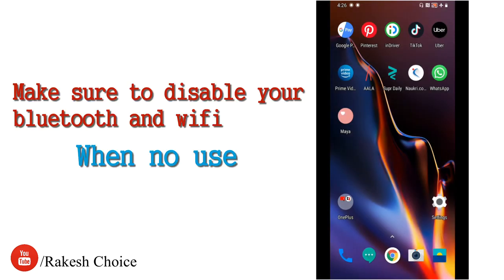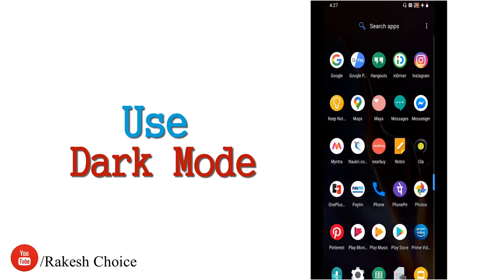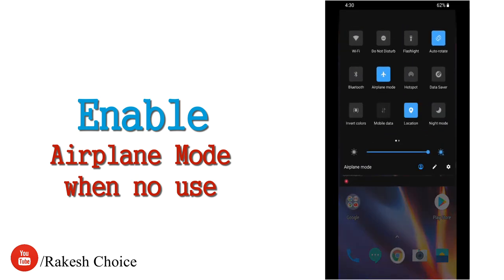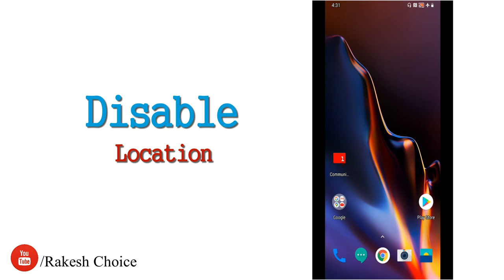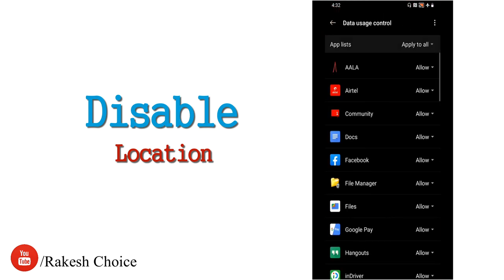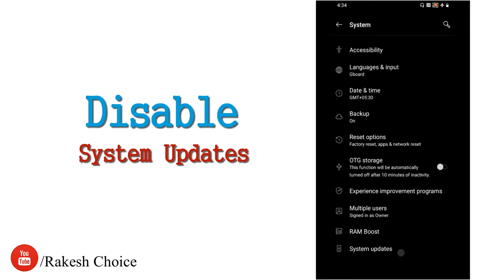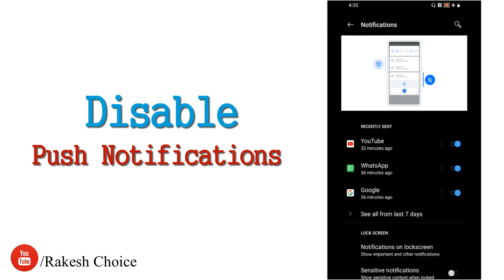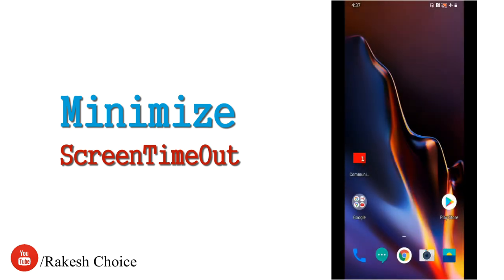How to Save Battery in Phone || Tips and Tricks In Telugu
In this video, I will show you some of the Most Useful Tips and Tricks which will help you to save the battery and improve the overall performance of battery life

Queries Solved:-
How to increase battery Life in android,
Secret Settings to Keep Your Phone Battery Alive for Longer ,
Battery Life Problem, battery Solution,how to make battery well, Android battery problem.

Nowadays one can hardly imagine life without a cell phone. And it happens quite often that our gadgets start to act up just half a year after we bought them. It is frustrating, but in most cases, we ourselves are to blame! Let’s face it — we don’t always handle our devices properly.

Your Friend,
Rakesh M